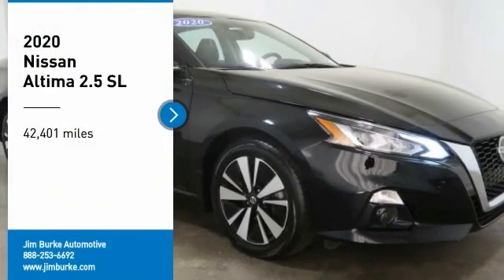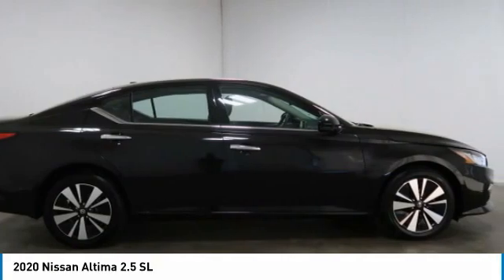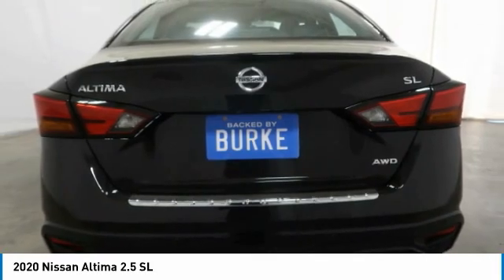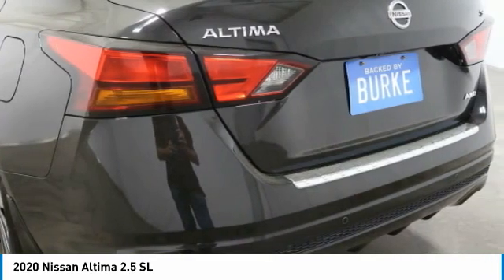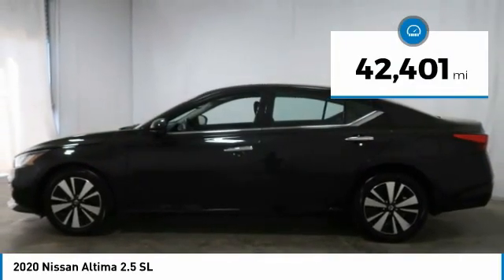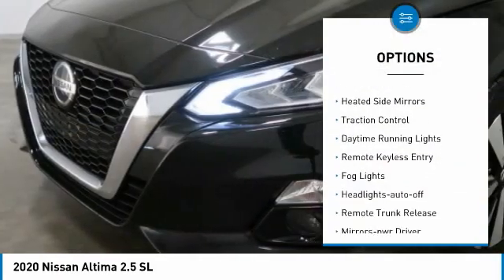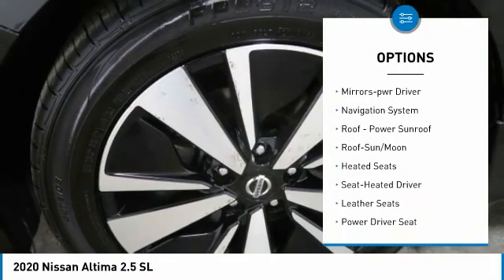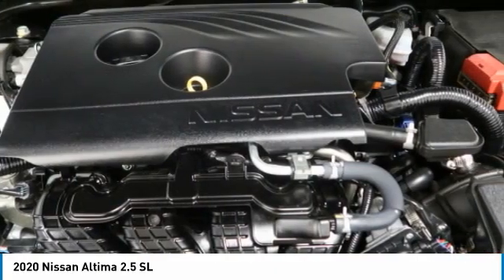2020 Nissan Altima Birmingham AL 2010509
2020 Nissan Altima 2.5 SL

NOW OPEN! TO KEEP YOU SAFE, WE DELIVER!brbrBUY ONLINE-TEXT-EMAIL-CHAT-PHONE AND WE WILL DELIVER YOUR NEXT VEHICLE TO YOUR DOOR!brbrFROM OUR SALES FLOOR TO YOUR DOOR!brbrIT'S THAT EASY!brbrSunroof/Moonroof, Backup Camera, Power Drivers Side Seat, Aluminum Alloy Wheels, Leather Seats, Remote Start, Heated Seats, Power Heated Front Seats, Keyless Remote Entry, CVT with Xtronic, NissanConnect featuring Apple CarPlay and Android Auto. Clean CARFAX. 26/36 City/Highway MPGbrbrbrPrice amount shown includes Mfg. Incentives, Jim Burke Protection Package, additional incentives can include, (Military, College Grad, Valued Owner or Competitive Owner). Offers, incentives, discounts and financing are subject to expiration and other restrictions. Customer must finance with dealer, see dealer for qualifications and complete details. Consumer has the option to return vehicle within Five Days of original date of sale for A VEHICLE OF EQUAL OR GREATER VALUE. The vehicle must be exchanged or returned during the applicable time period in the same condition as it was upon delivery to the purchaser, subject to normal wear and tear. Pricing does not include dealer add ons. *All mileage shown is approximate. Demonstrations and test drives will alter the original inventoried mileage. While we make every effort to ensure the data listed here is correct, there may be instances where some of the pricing, mileage, options or vehicle features may be listed incorrectly as we get data from multiple data sources.